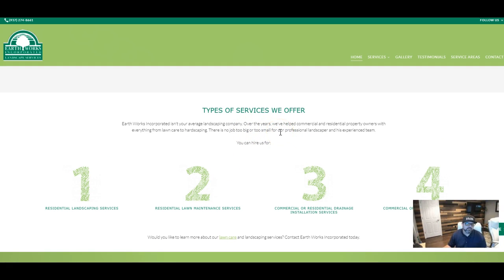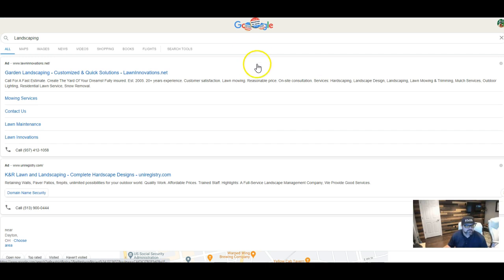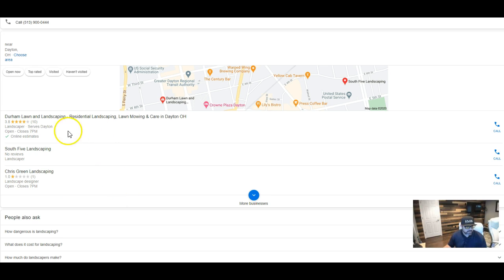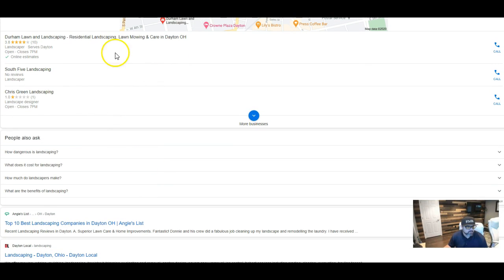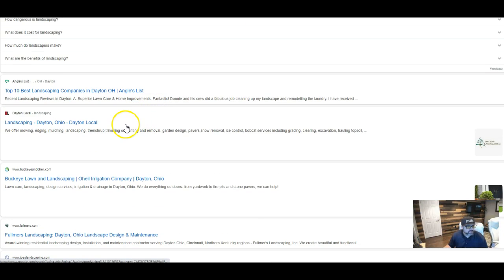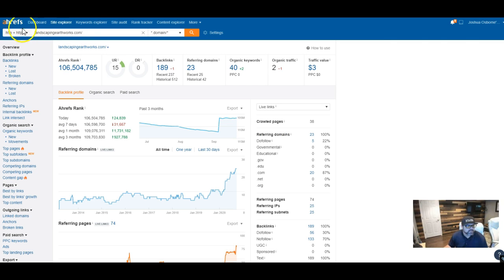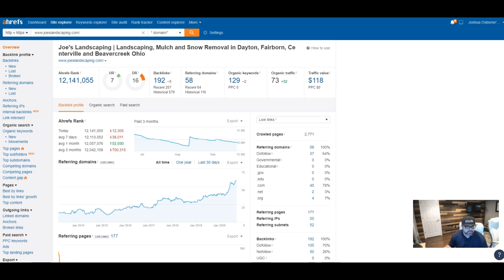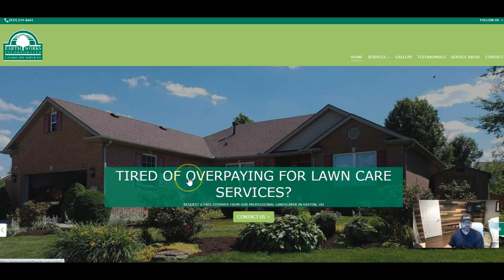Earth Works Landscape Services - Website Review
Calvin reviews business websites and gives tips & tricks to help businesses find more business online.

Contact Calvin today!
Call Direct Line: 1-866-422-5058 ext.501